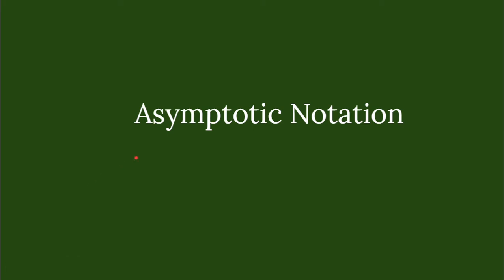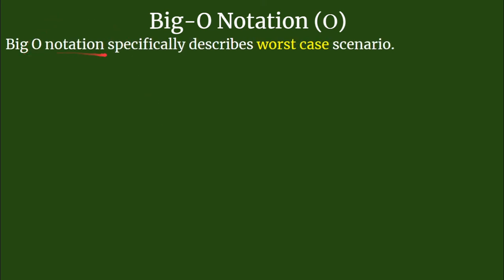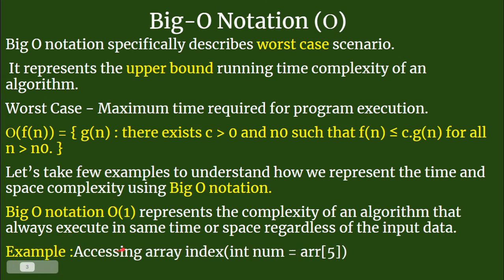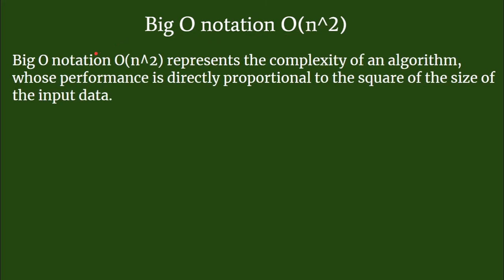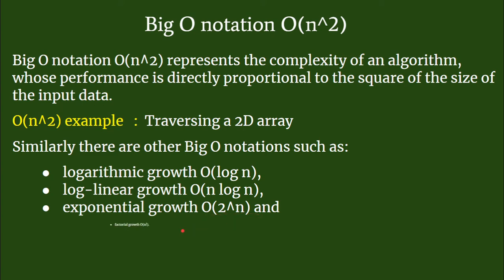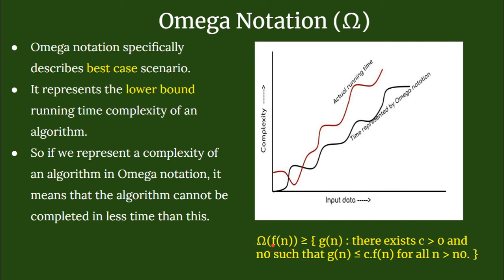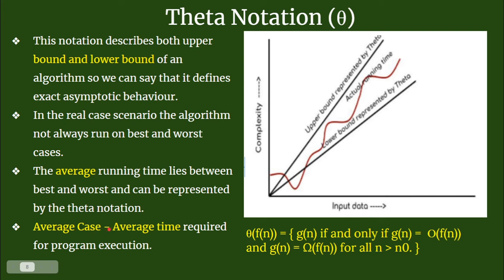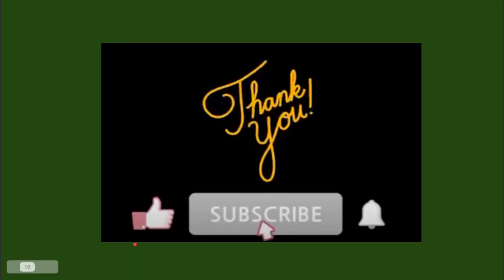Asymptotic Notation of algorithm